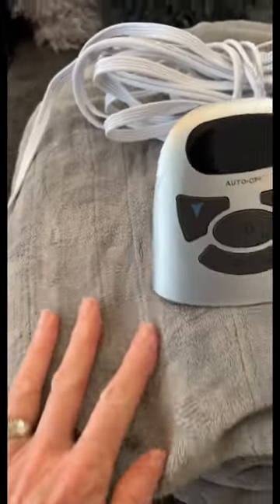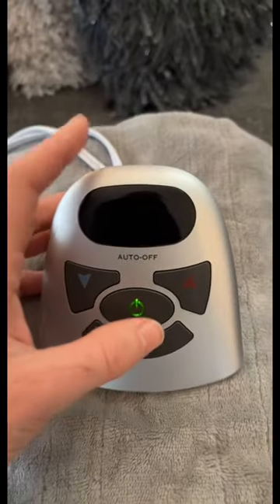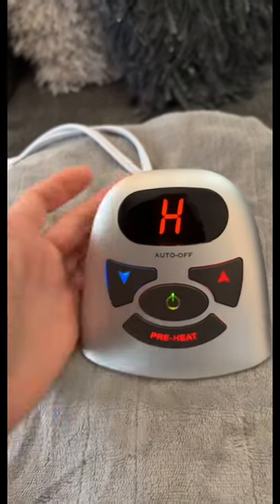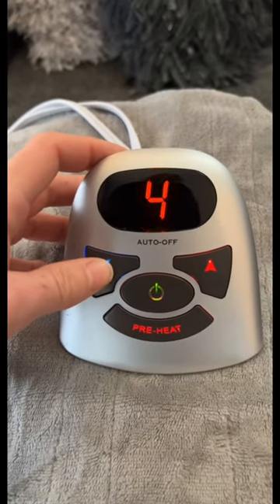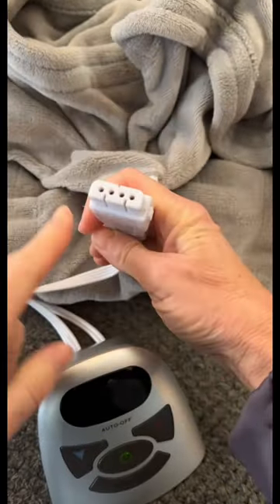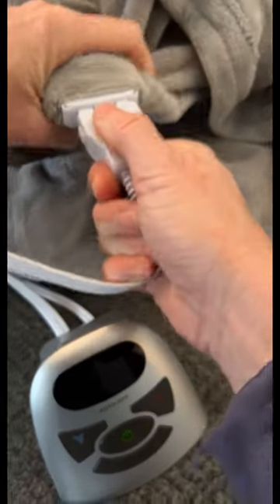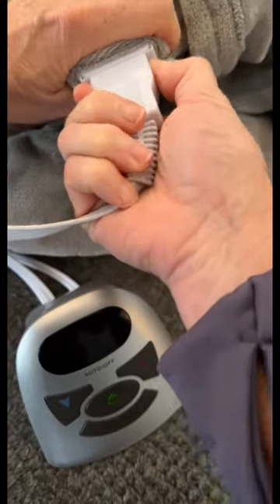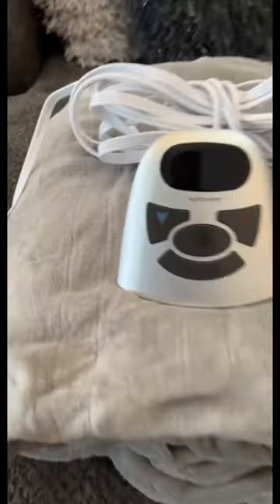Biddeford Electric Microplush Blanket